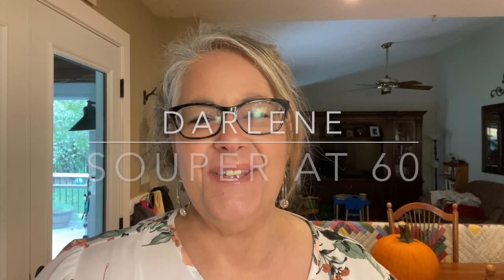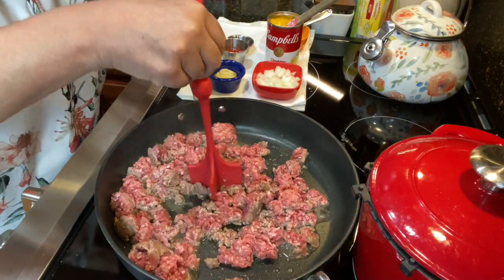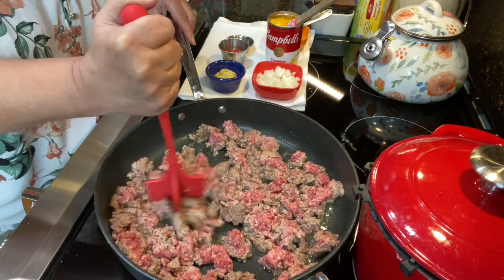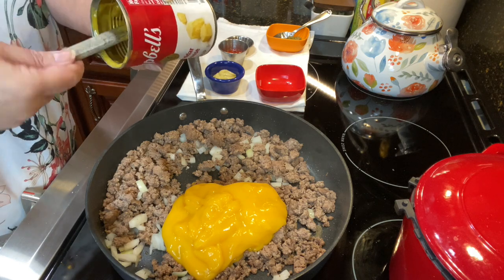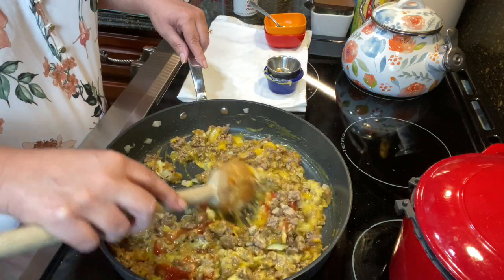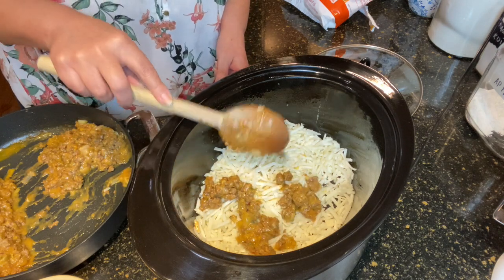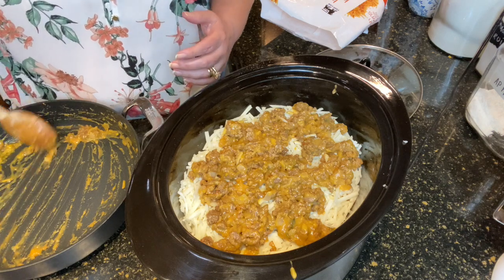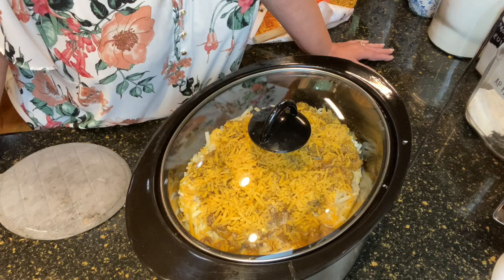Halloween Hash | Crocktober Extravaganza | Totally Family Friendly!!!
Halloween Hash is on the menu today.  Meat, cheese, ketchup, mustard, pickles and potaoes are just a few of the ingredients that make this crockpot dish a winner!!  Your family will beg for it every Halloween for years to come.  Enjoy and Lord bless each of you, Darlene

HALLOWEEN HASH
1 pound ground beef
1/2c chopped onion
1 can cheddar cheese soup
1/4c sweet pickle relish
2T brown mustard
2T ketchup, plus addition for topping.
1T Worcestershire sauce
1 pkg. (30) ounce shredded potatoes
2c shredded Cheddar Cheese
1t salt
1/2t black pepper

Brown beef in large skillet. Add onion, cheddar cheese soup, sweet relish, mustard, ketchup and worcestershire sauce until blended.
Arrange 1/2 bag of potatoes in bottom of sprayed crockpot.
Top with 1/2 meat mixture.
Sprinkle 1 1/2c shredded cheese
1/2t salt
1/4t pepper
Repeat layers beginning with remaining potatoes and beef. Sprinkle with 1/2c cheese, and remaining salt and pepper.
Cover: Cook on low 3 to 4 hours OR on High for 2 hours.  Top with additional ketchup and green onion, if desired.

COLESLAW
Bag of prepared slaw
Dressing:
1/2c mayo
1/3c sugar
1/4 milk
1/4c buttermilk (make your own by adding 1t white vinegar to 1/4c milk. Watch it begin to change texture. Allow to sit for 10 min. and use)
2 1/2T lemon juice
1 1/2T vinegar
1/2t salt
1/8t pepper

Mix together will and pour over slaw.  Mix well and refridgerate overnight if possible for best taste.  Or atleast 4 hours before serving.
Just delicious!

It has been a pleasure participating in the Crocktober Event.  You will be a welcome addition to our family here.

TFR:  Tube Friend Recipe.   Please submit your favorite recipies to . If it is something I can do, I would love to do them on an upcoming video.  I will use your first name only, if this is ok with you.   We have had many recipes sent in - I am currently pouring over them all.  Thank you for participating in this fun event here on my channel.  Please continue to send them in and I will contact you if your recipe is chosen.   Bless you all, Darlene